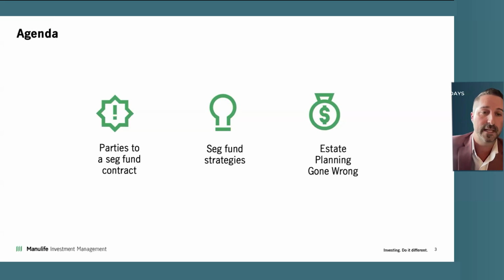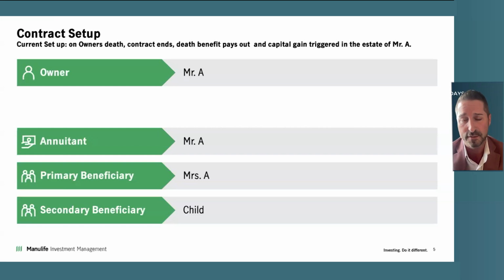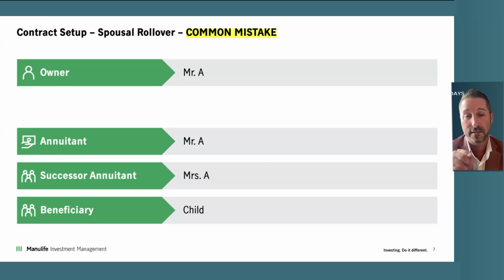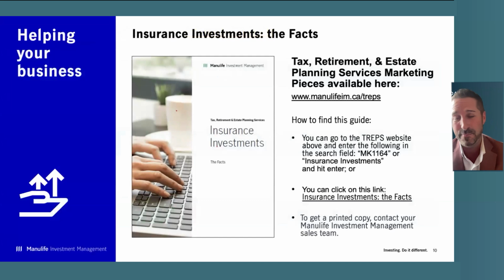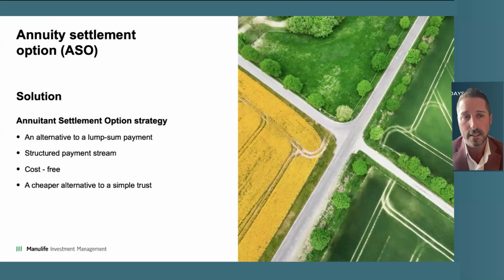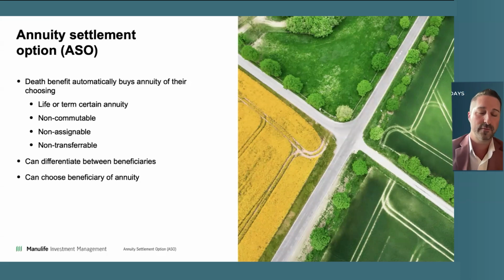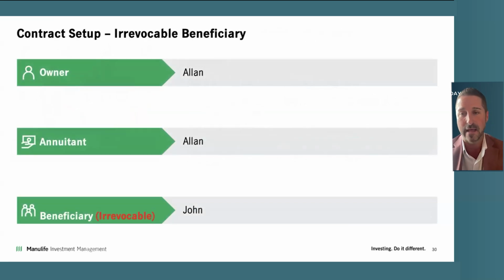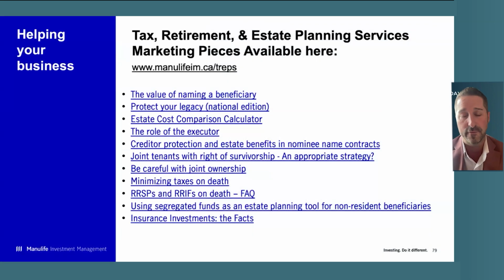Estate Planning Uncovering Hidden Opportunities using Seg Funds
Jon Hreljac CPA,CMA Regional Tax and Estate Planning Wealth with Manulife speaks about segregated fund contract strategies and how their flexibility can help provide planning benefits in specific situations. Jon also discusses real life examples which demonstrate the consequences from a tax and estate planning perspective of failing to plan..